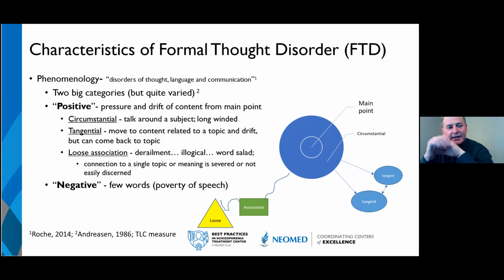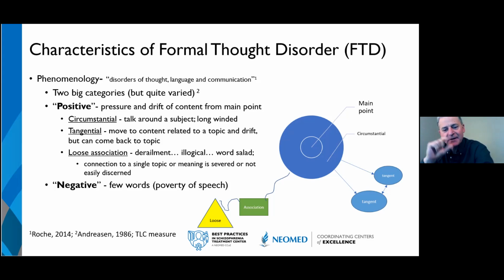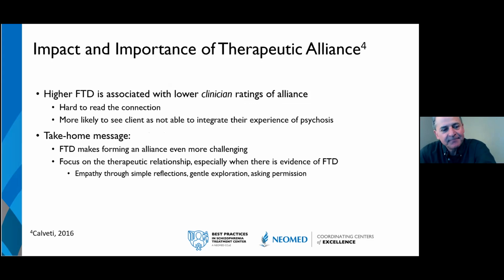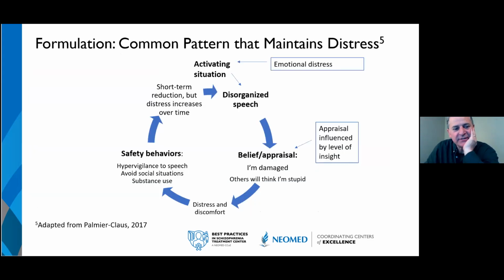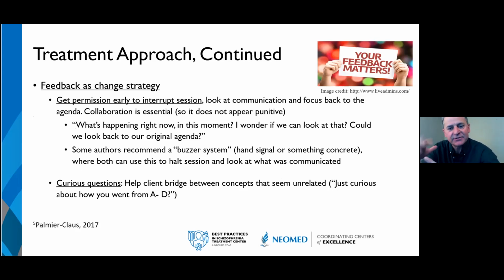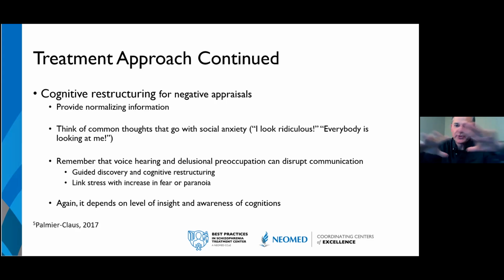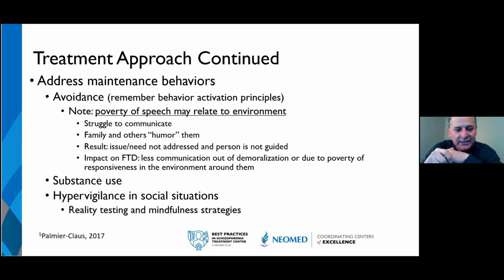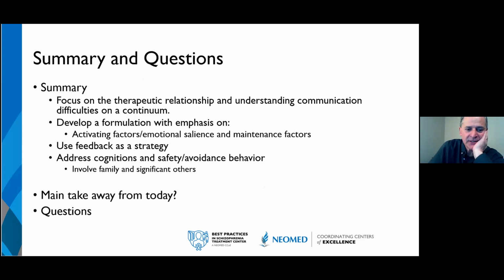CBT-p Strategies for Thought Disorder - CBTp & Family Systems ECHO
Harry Sivec, Ph.D., presented on Less Common “Positive” Psychotic Symptoms: CBT-p Strategies for Thought Disorder during the 1/19/2022 CBTp & Family Systems iECHO session. For more information about Project ECHO at NEOMED,
The information shared during this presentation solely represent the opinions and expertise of the presenter and are not those of Northeast Ohio Medical University unless expressly stated otherwise.